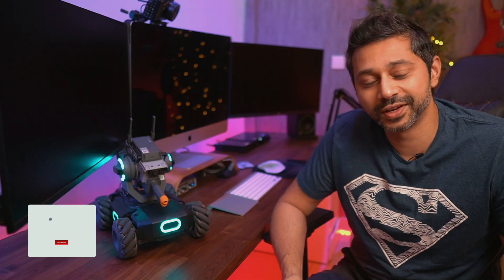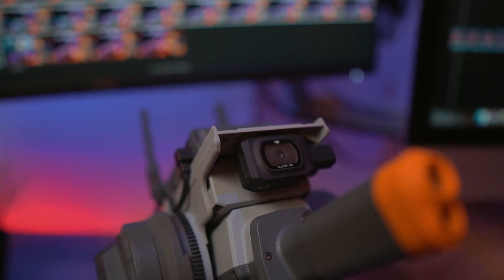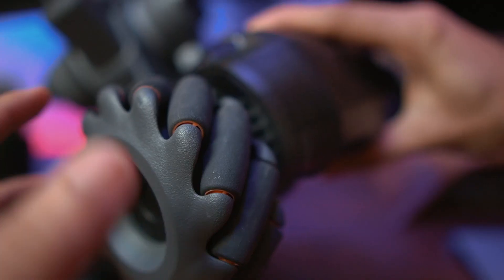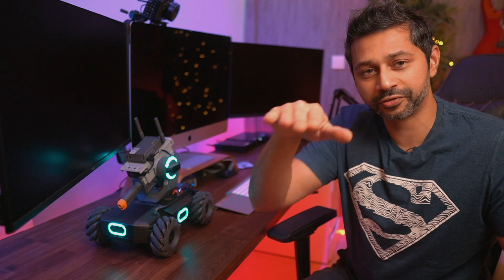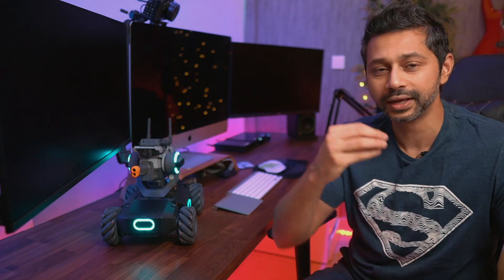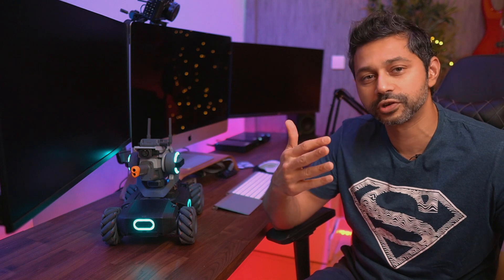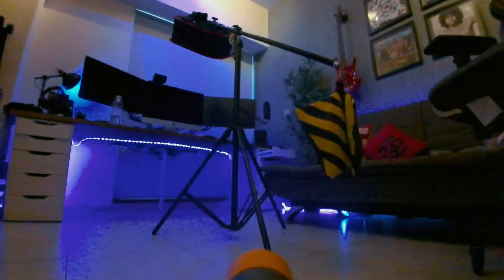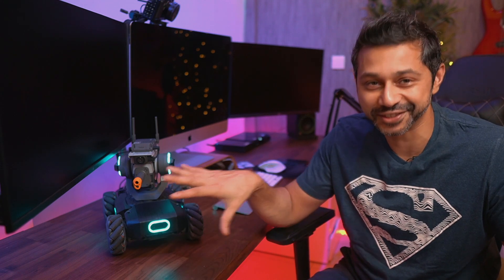DJI Robomaster S1 Review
DJI's new educational Battle Robot is a great tool to learn more about Robotics and Programing.
in this new Robomaster S1 Review, we look at some of the cool tech specs and capabilities.

🔺 Like this post and share